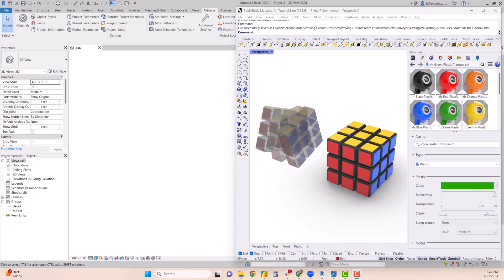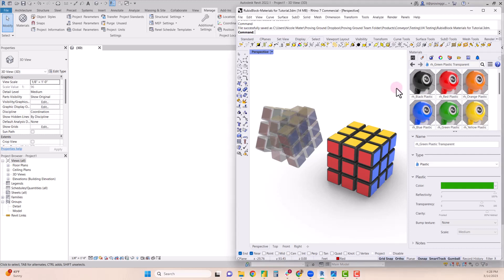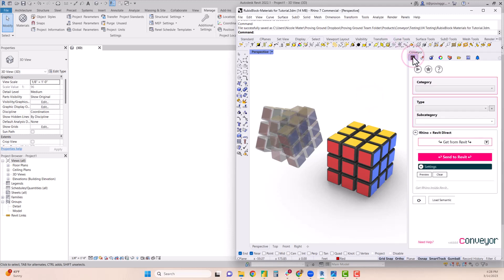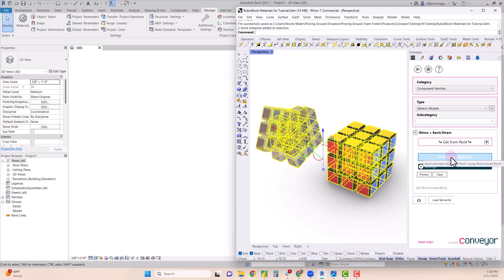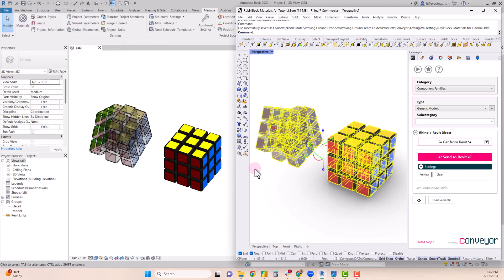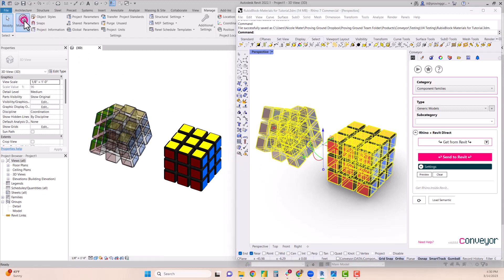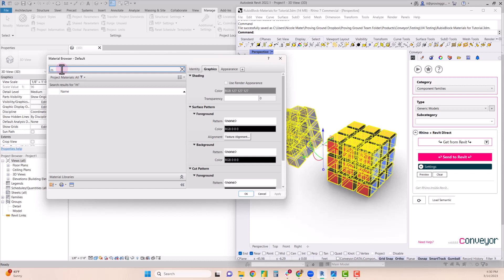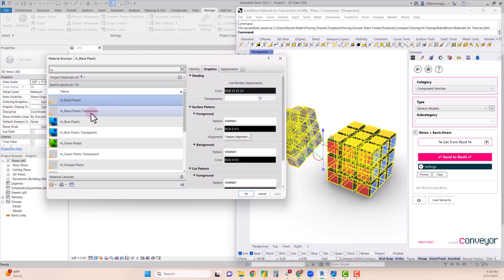Conveyor V4 Tutorial - Transferring Basic Material Settings from Rhino to Revit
This tutorial explains how Conveyor will transfer basic Rhino material settings to Revit and assign them to imported Rhino objects.